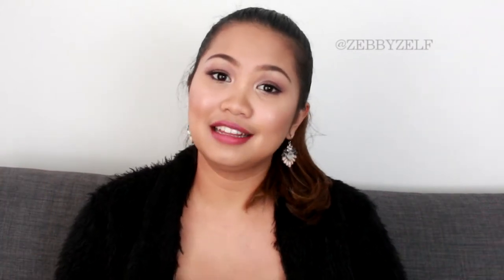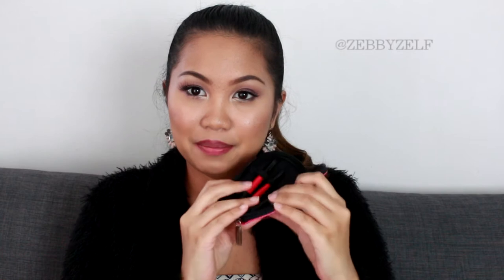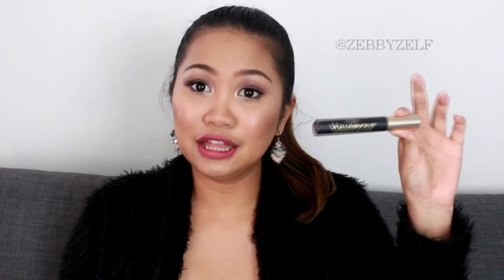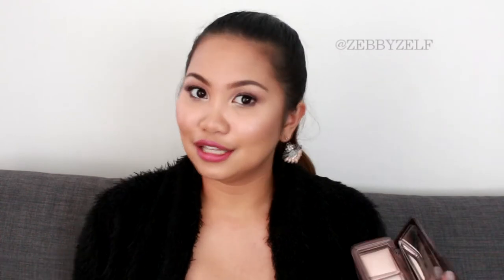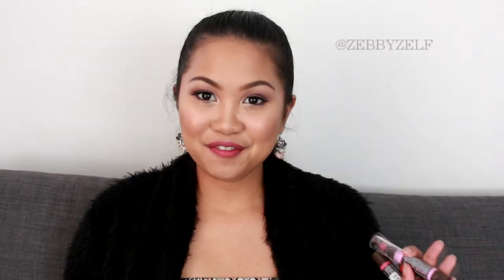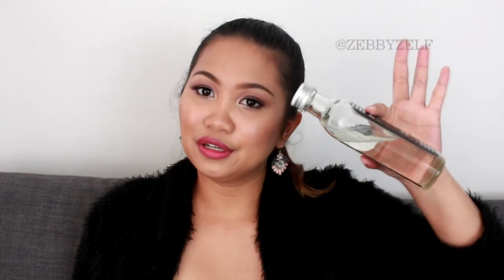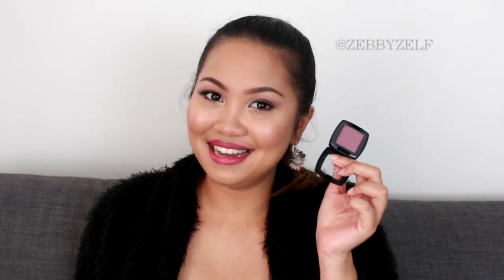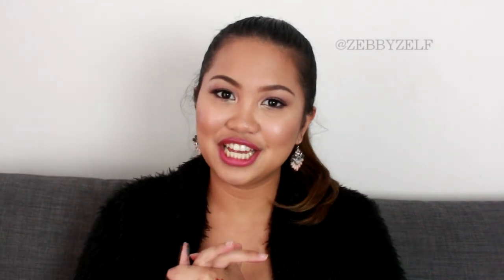MAY Beauty Faves 2015 | ZebbyZelf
How I ship my makeup purchased from USA to Australia?

Get $10 Off for first time buyer when yo spend more than $40

MAKEUP SOCIAL: ZebbyZelf

Its time for sharing my BEAUTY Favorites. I have some old favorites but also new skin care and brush set. I hope you enjoy my video. Let me know whats your faves in the comment section xx

Halo semua nya.. Ini waktu nya untuk menujukan beauty products kesukaanku untuk bulan May. AKu ada products baruu untuk skin care dan brush set kesukaan ku, ada juga products lama yang aku suka pakai lagi. Semoga kamu kamu semua enjoy video ku ini. APa produk sekukaan km untuk bulai Mei ini? Tulis di comment dibawah ini yaa.. Makasih xx

PAC Brush Cleansing (Indonesian brand Marta tilaar)